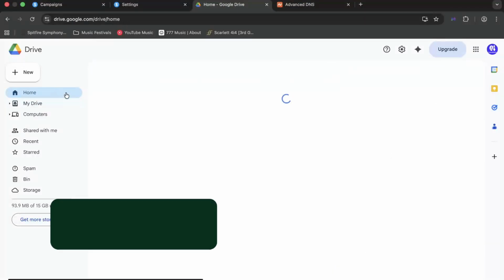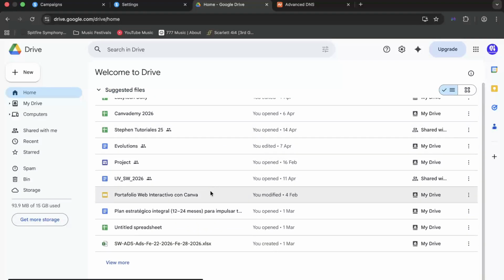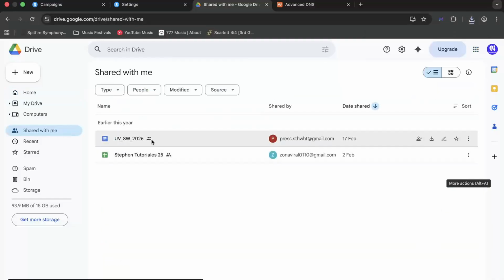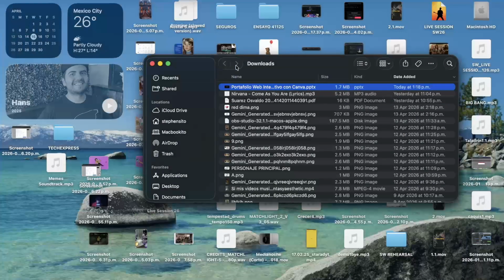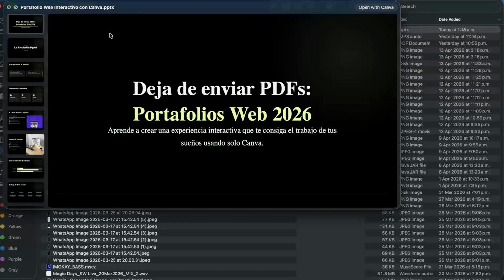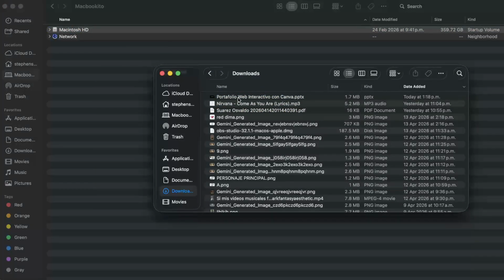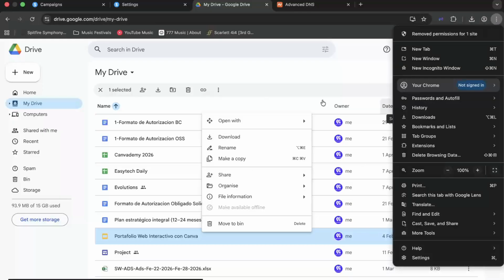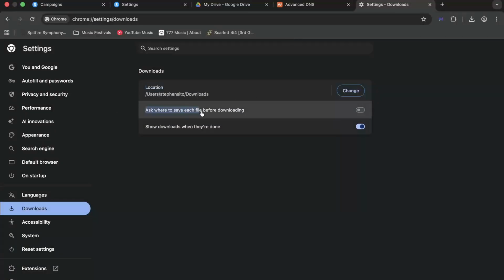How To Transfer Files From Google Drive To USB Flash Drive | Full Guide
📂💾 Want to transfer files from Google Drive to a USB flash drive? In this video, I’ll show you how to download files from Google Drive and move them to a USB drive step by step, quickly and safely. You’ll learn the easiest way to transfer your documents, photos, and videos without losing quality or organization.

📌 In this tutorial, you’ll learn:
✅ How to download files from Google Drive
✅ How to transfer files to a USB flash drive
✅ How to move multiple files or folders at once
✅ Tips to keep your files organized and secure
✅ Common mistakes to avoid during file transfer

🚀 Perfect if you want to back up your files, free up cloud storage, or keep your data accessible offline anytime.